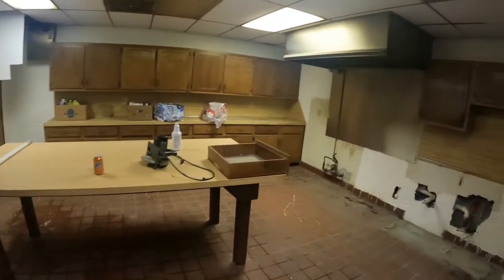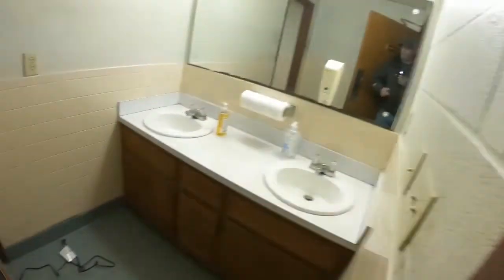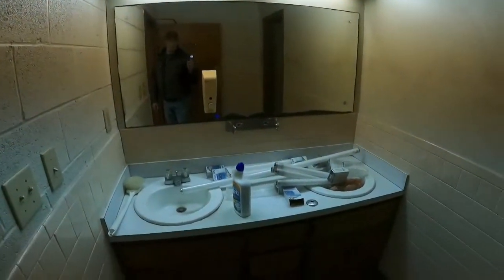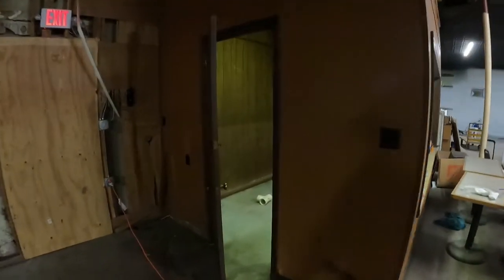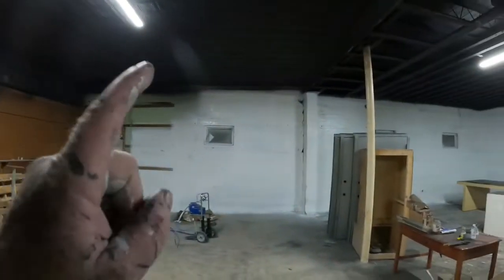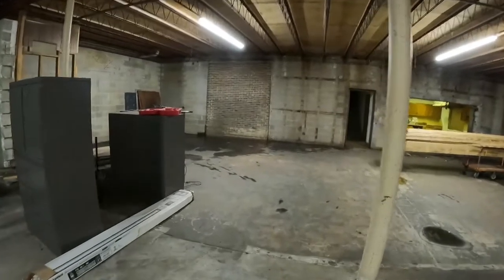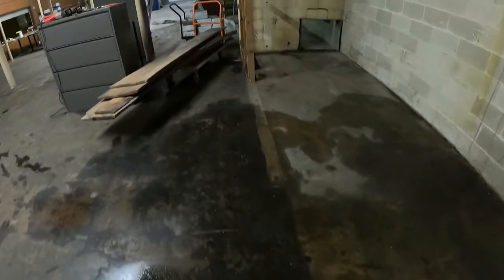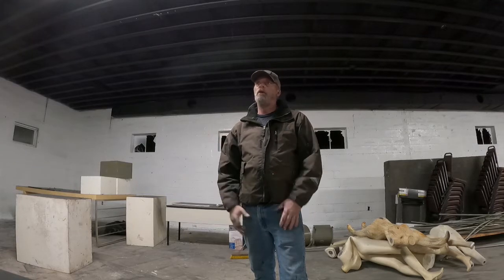MONSTER GARAGE PAINTING / MONSTER MISFITS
Painting the monster garage celling and walls. MONSTER GARAGE